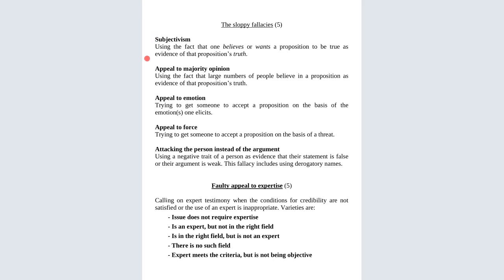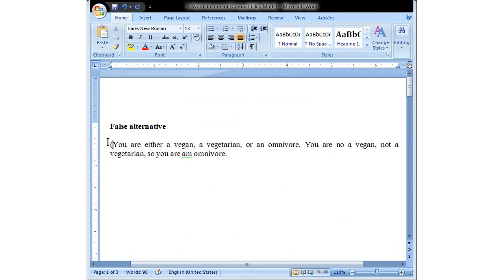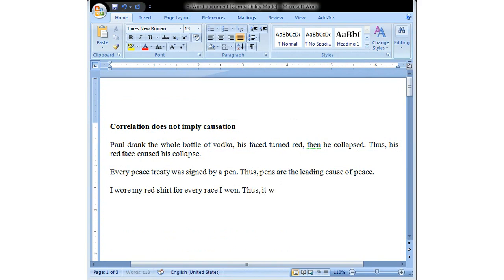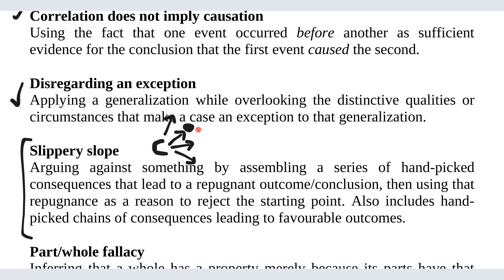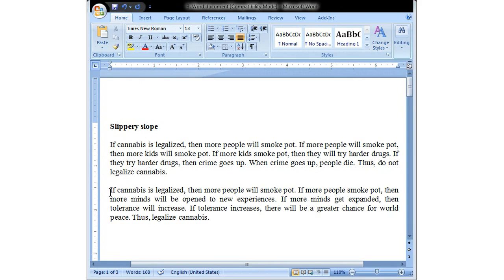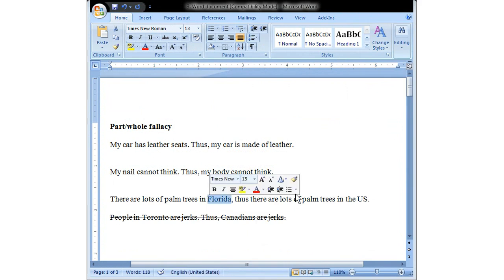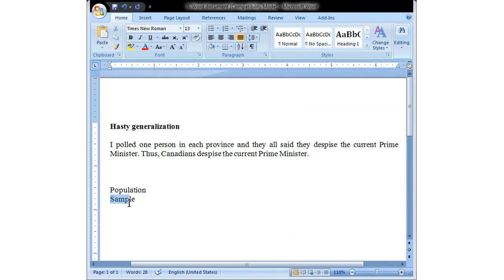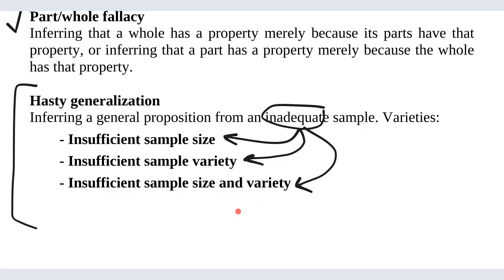Fallacies, part 2 (of 3)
We can all reason better. With this in mind, here are some tangible mistakes to avoid.
If you find this course material valuable, clicking the "Like" icon will help others discover it. Thanks!